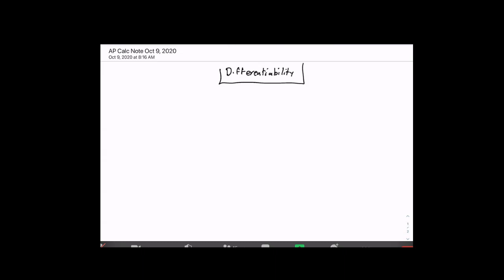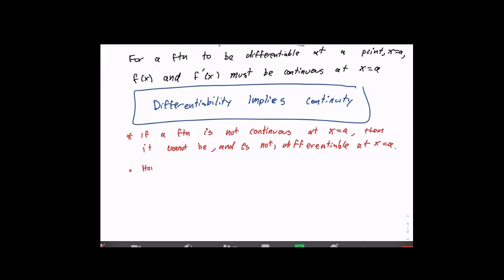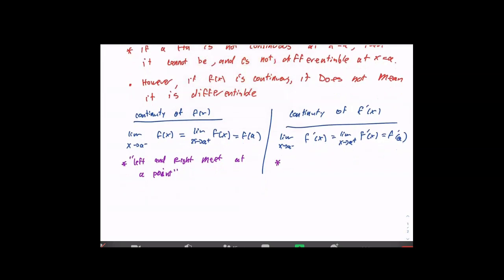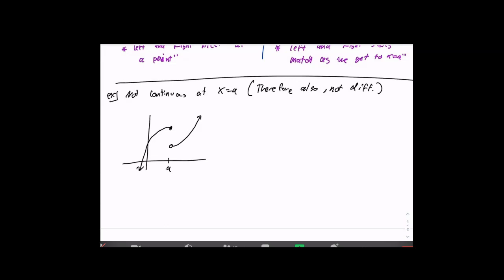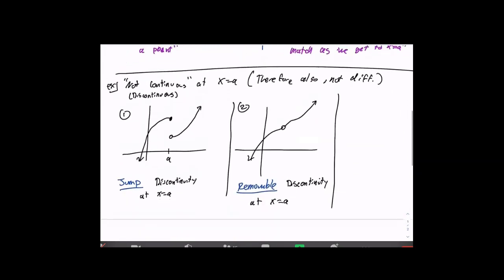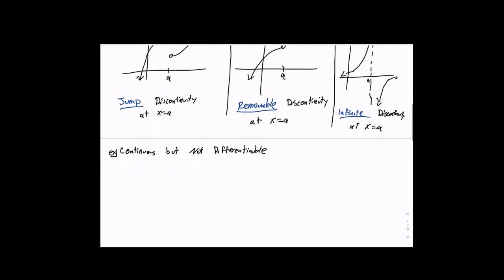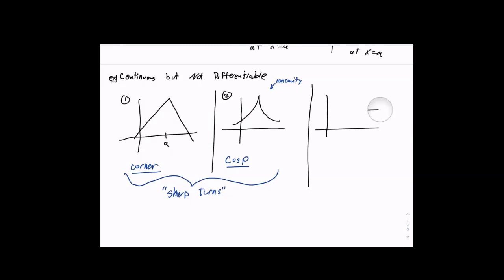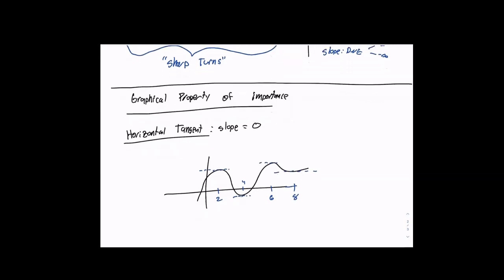AP Calc Lecture 10-09-20 (Differentiability)